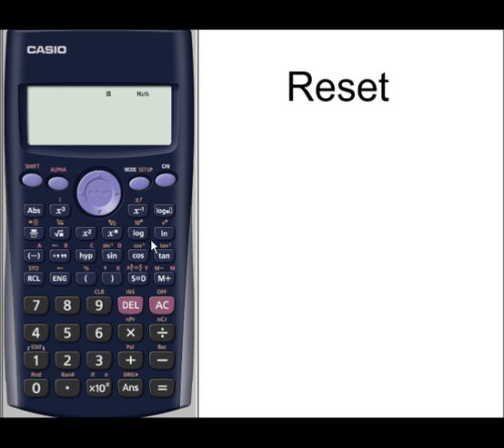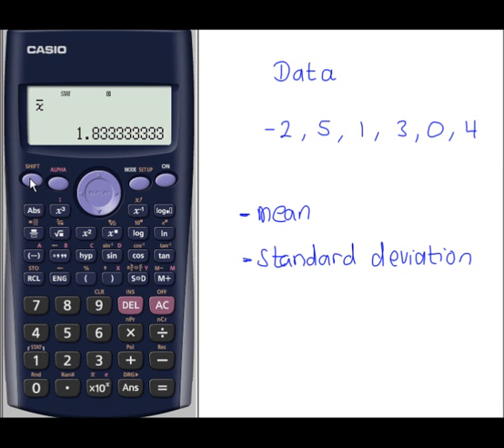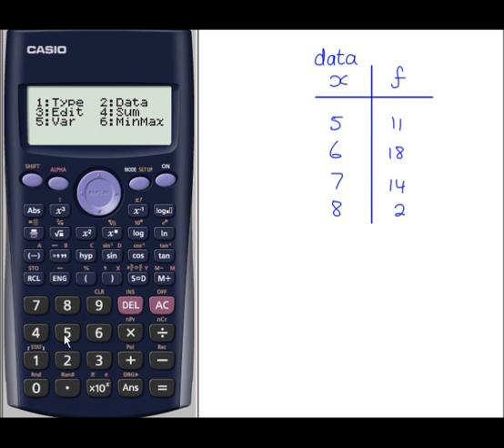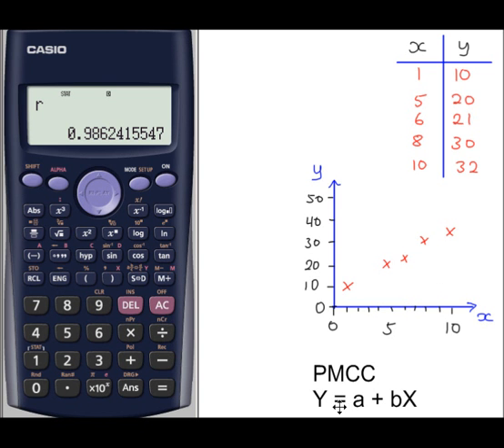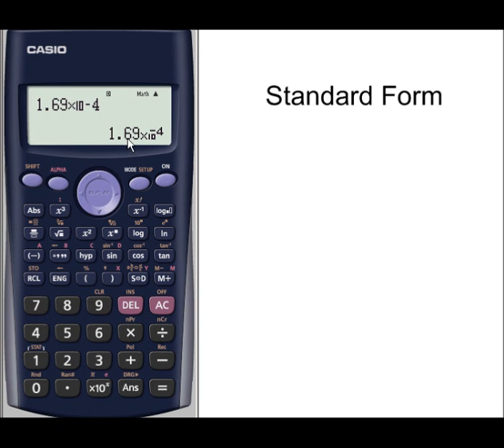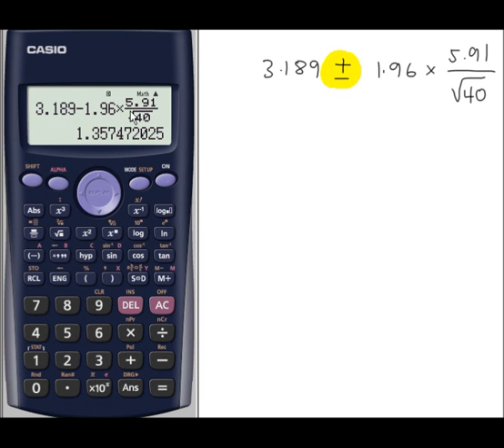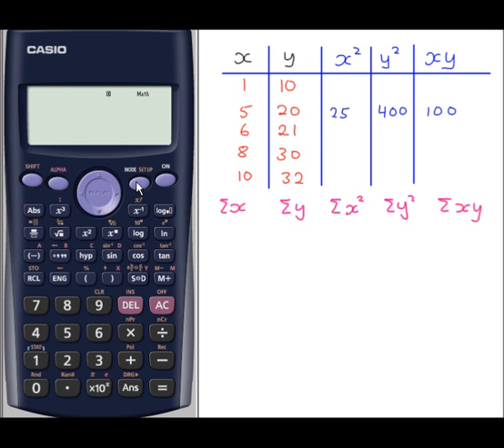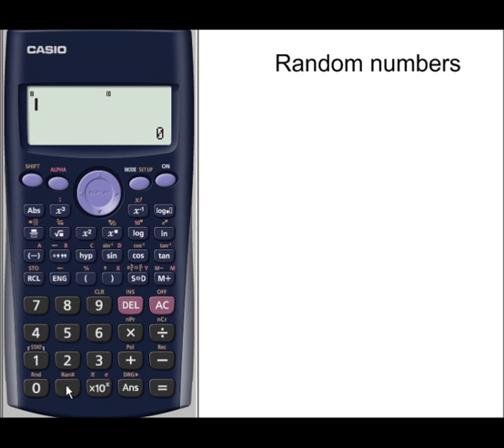Casio Natural Display Calculator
Casio Natural Display Calculator - Basic stats functions useful for A-Level AQA Statistics